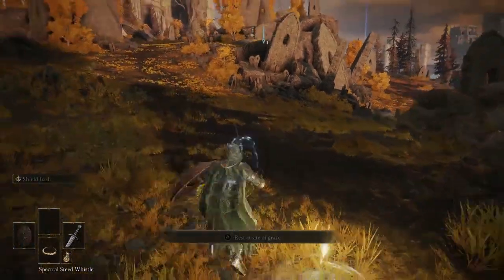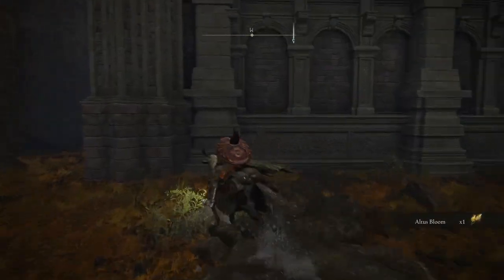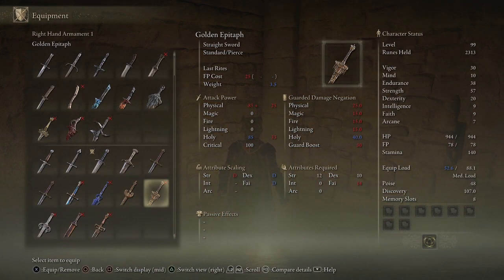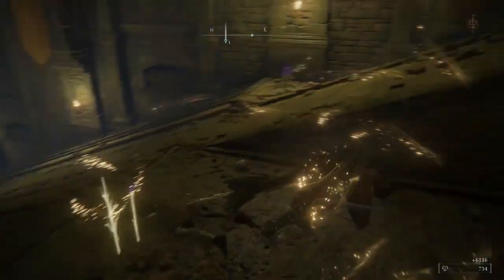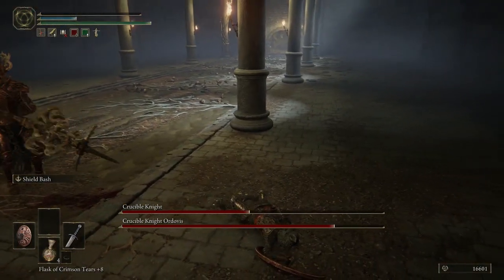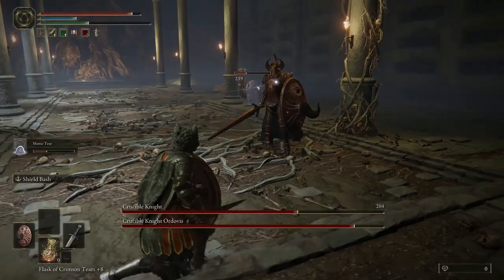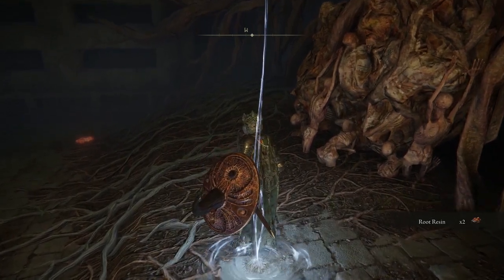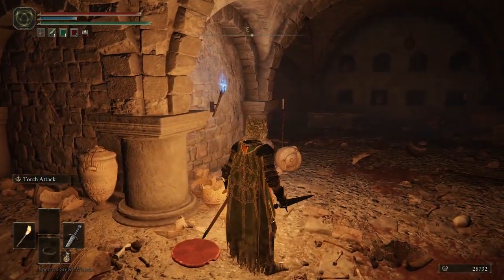Elden Ring - Part 75: Lotus Prince Let's Play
We tackle two mini dungeons, one of which has what is probably the most irritating boss fight in the entire game!